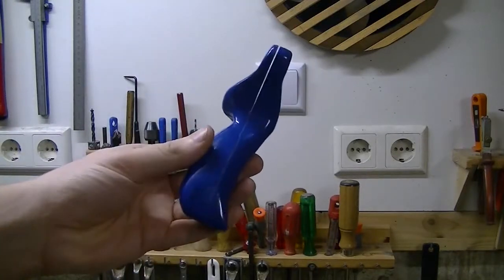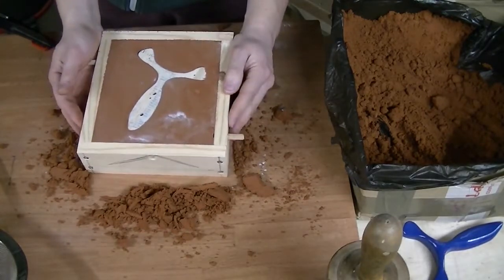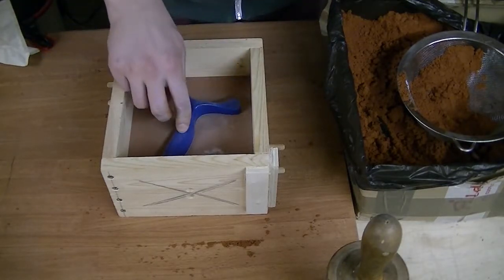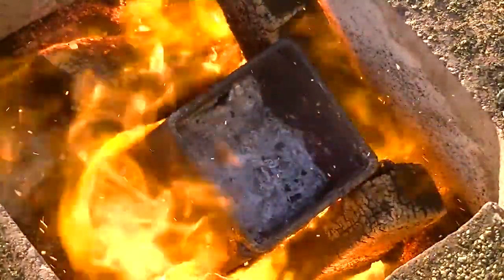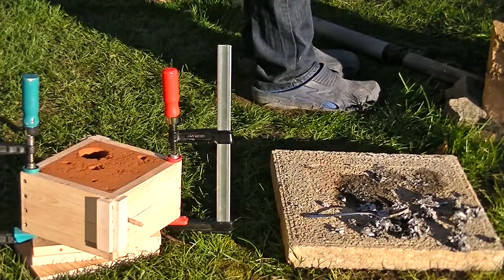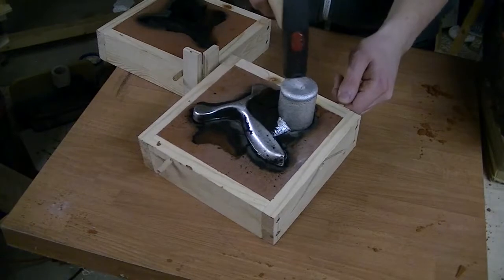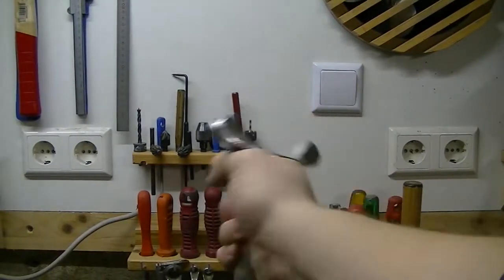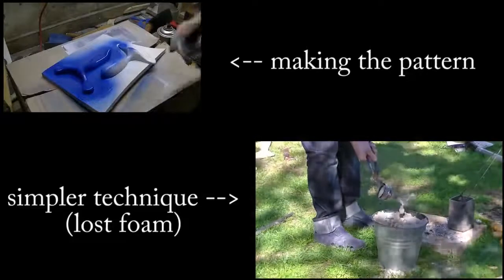Casting an Aluminium Slingshot green sand casting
عملية السباكة لمنتج من الالومنيوم باستخدام السباكة الرملية